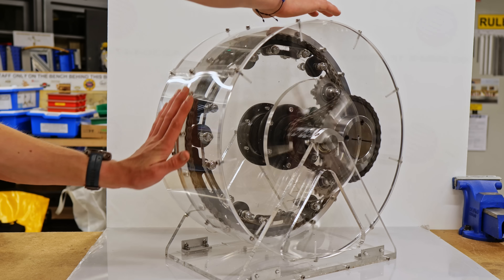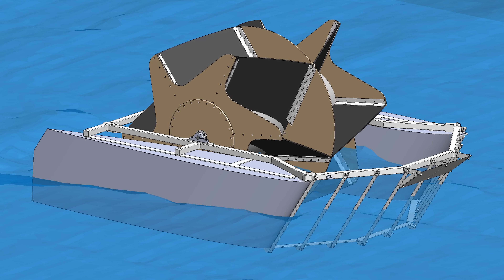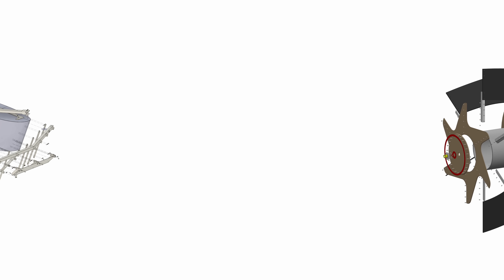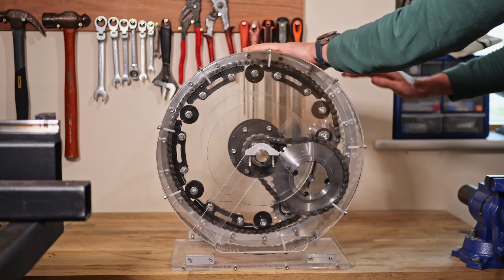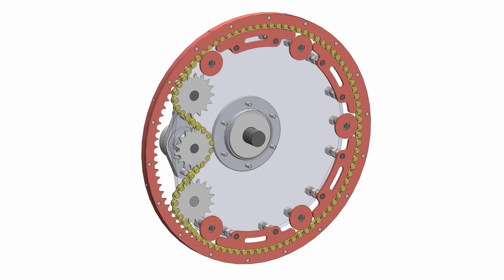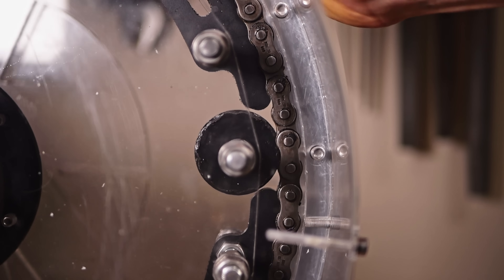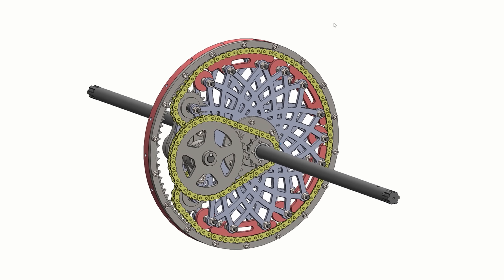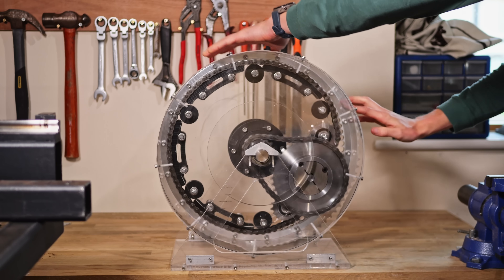Design of an Inverse Chain-Drive Transmission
This video is a bit different to my usual ones, today I am showing the design of a novel, 1 to 15 inverse chain drive power transmission, designed as part of my final university project.

Intro: 00:00
Project Context 00:34
Reason for Design 2:46
Design Explanation 3:23
Drawbacks 4:38
Generative Design 5:50
Outro 6:39